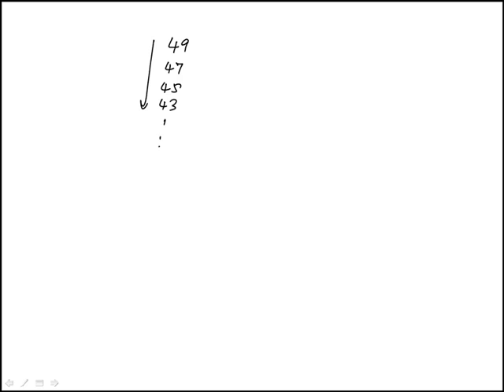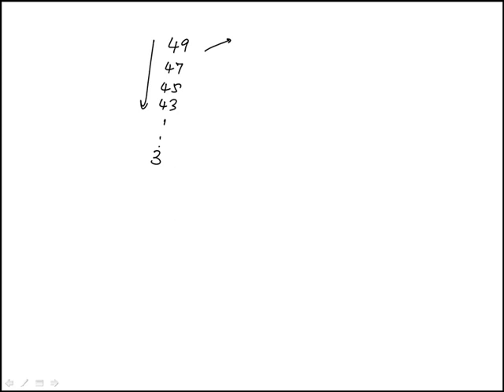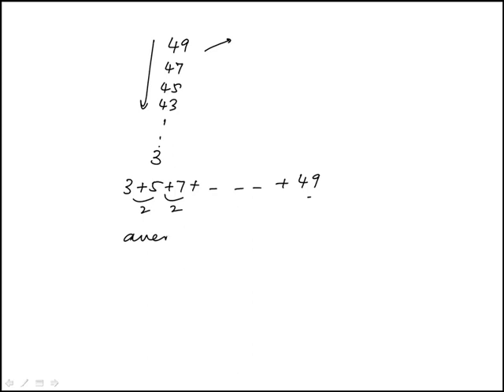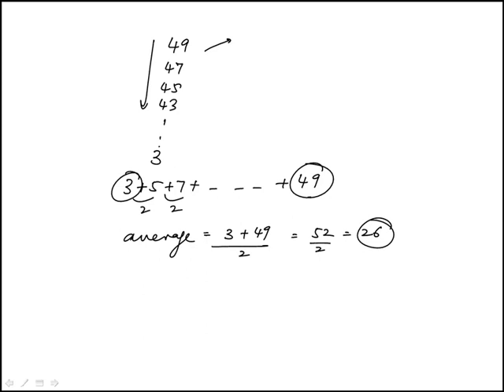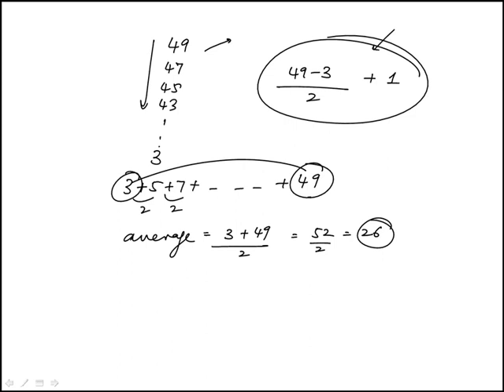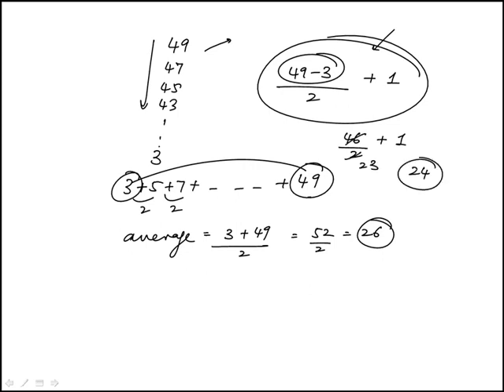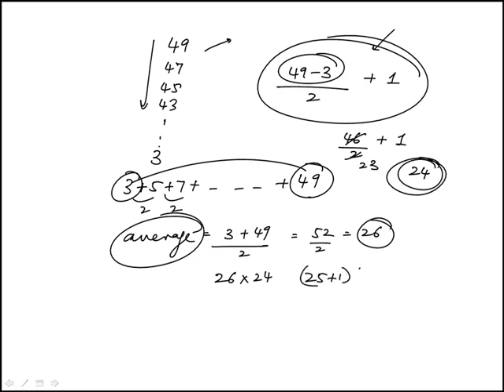Q27 College Algebra 2020 and 2019 CLEP Official Study Guide